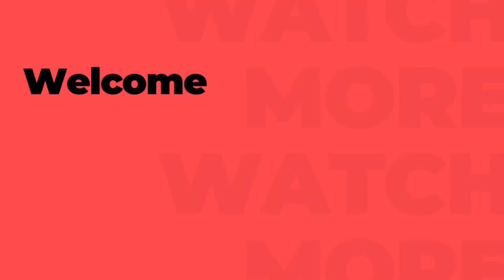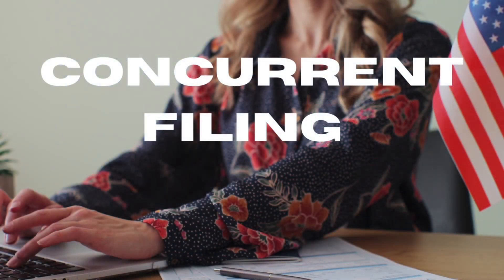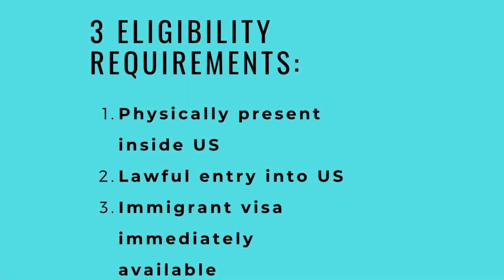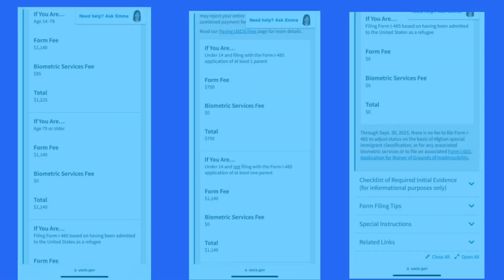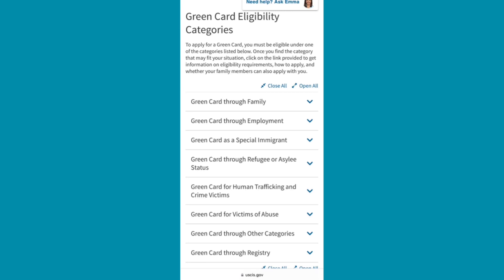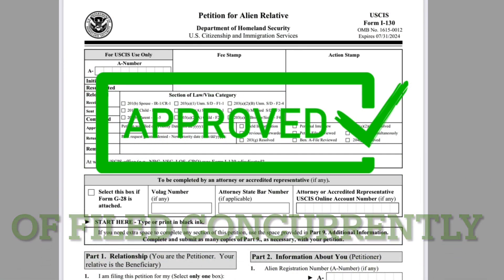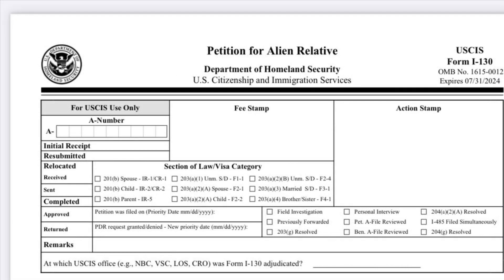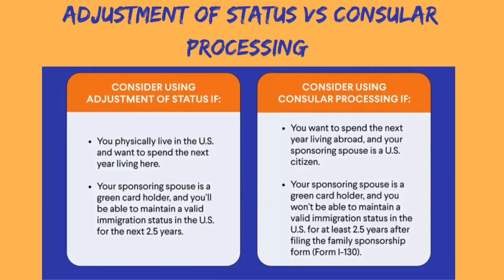What is USCIS Form I-485? | Adjustment of Status | U.S. Permanent Residency Green Card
Hi guys! This is a viewer requested video about the USCIS Form I-485. The immigration process can be confusing as it contains numerous if, and and but scenarios when it comes to understanding the laws and how it applies to you.

In this video I try to break down form I-485 in the simplest terms so that you can understand. Basically it’s an adjustment of status for individuals already present in the US by way of another visa. However, there are requirements, restrictions and exceptions on who can apply.

Are you currently going through the immigration process? Let me know how it’s going for you in the comments. ⬇️

XOXO
~G🌸